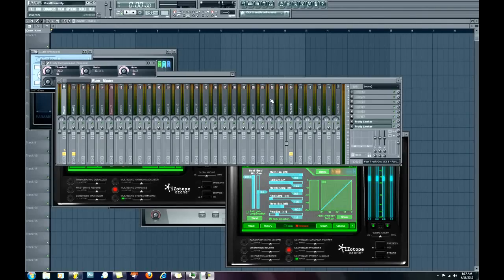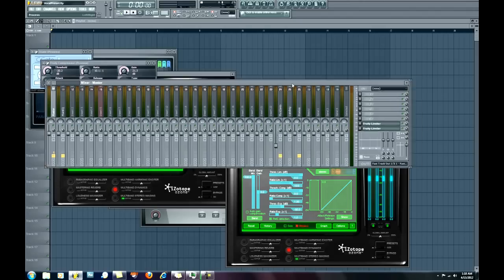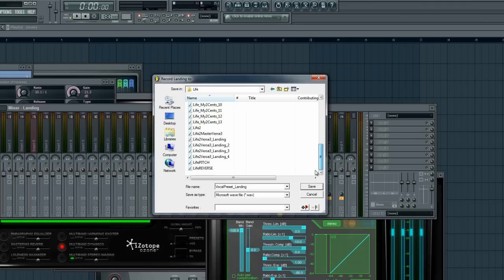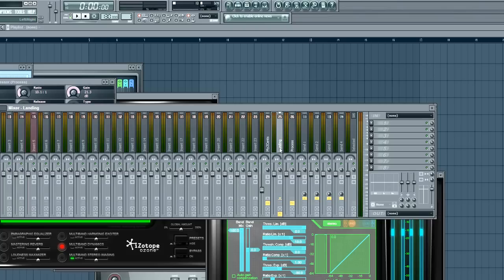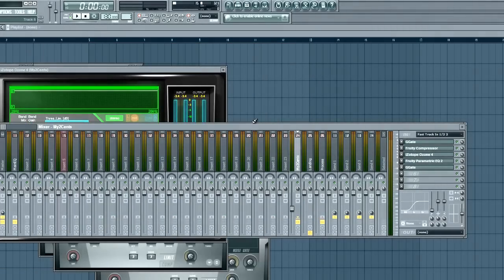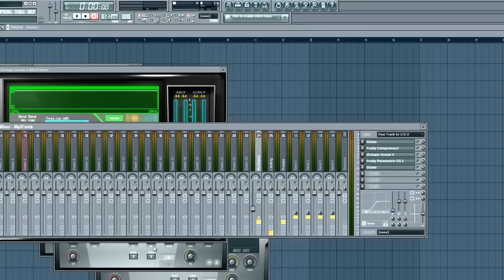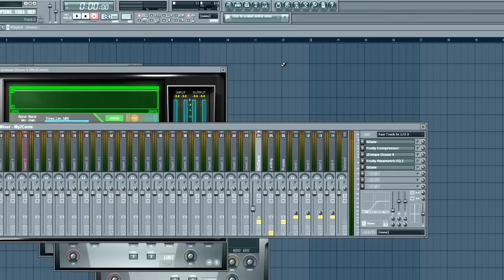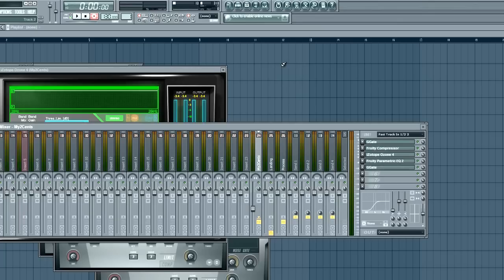Record Vocals in FL Studio 10 continued - Click The Link In Description To Make Money Online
Record Vocals Vocals in FL Studio 10